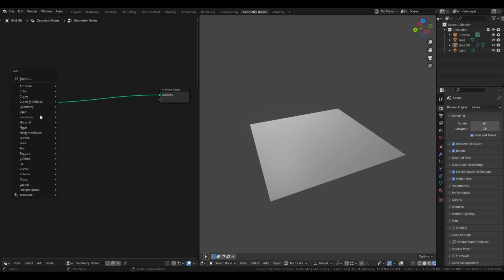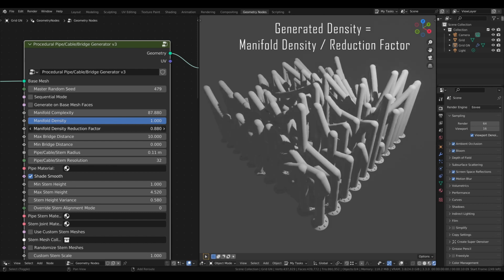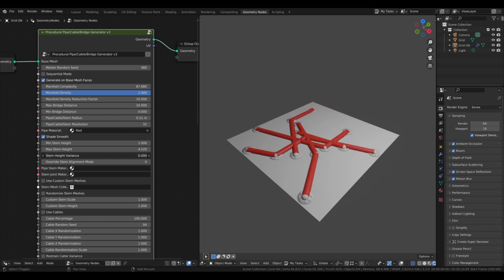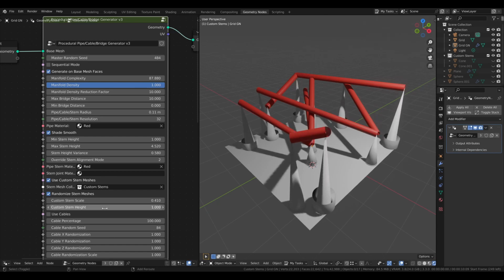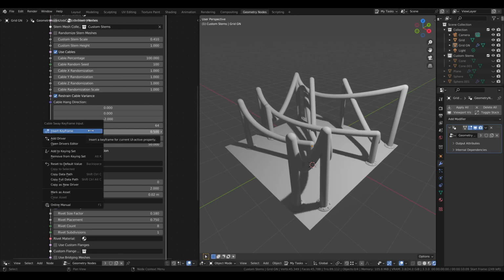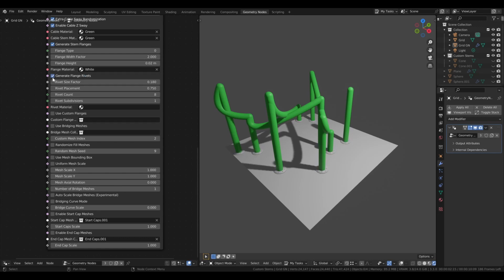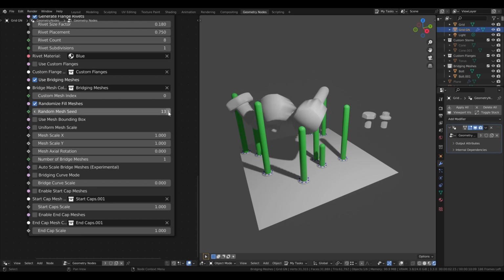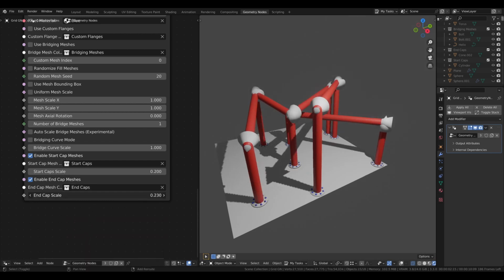Blender Pipe/Cable/Bridge Generator for Geometry Nodes - Tutorial & Documentation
The newest version of my Pipe and Cable generator for Blender Geometry Nodes includes significant upgrades and new functionality. This video details how each node group input works and how to utilize these new features. It has been developed and tested in Blender version 3.3 but theoretically should work in version 3.0 and above.

(Just to be clear, this node group does not generate Printed Circuit Boards, it just so happens to have the same acronym.)